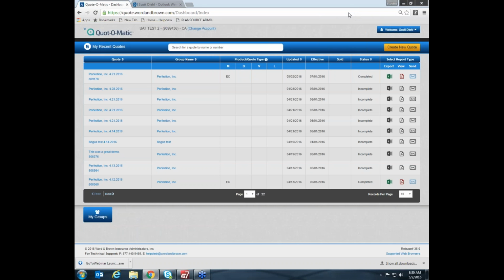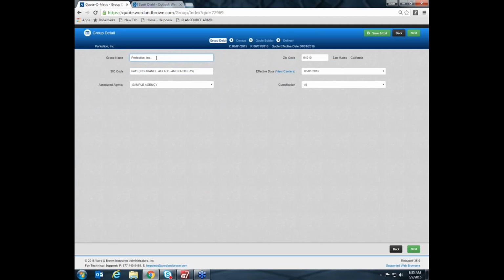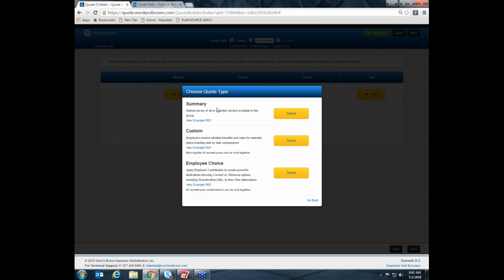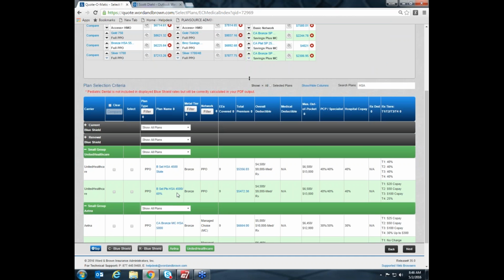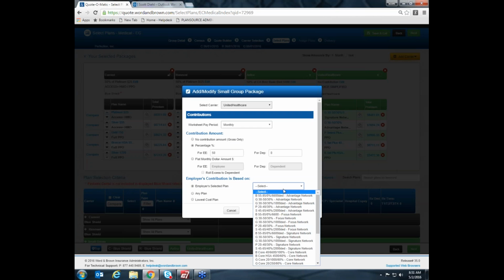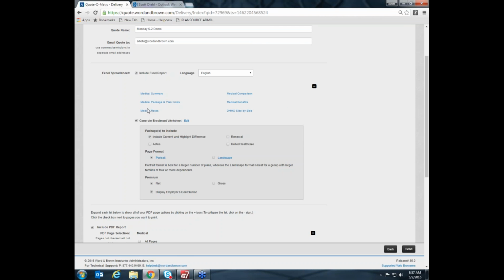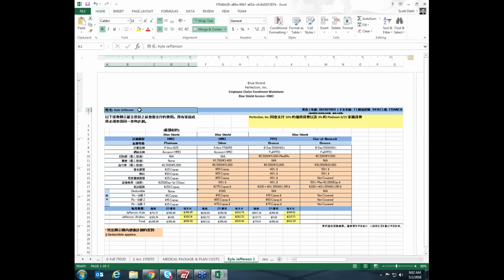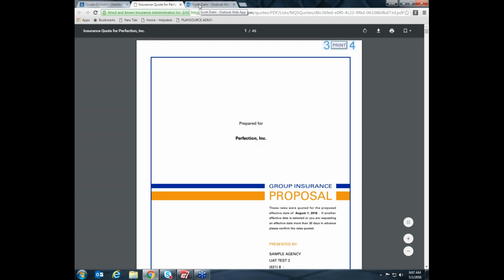Quot-O-Matic Overview & Quoting Demonstration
Scott Diehl, Vice President of Product Management, demonstrates quoting Medical and Dental on Quot-O-Matic, Word & Brown's proprietary online quoting tool.

Performed 5/2/2016